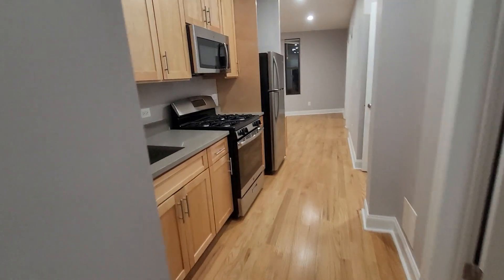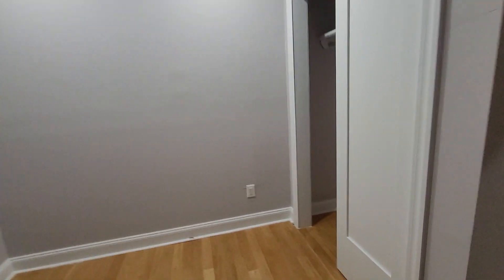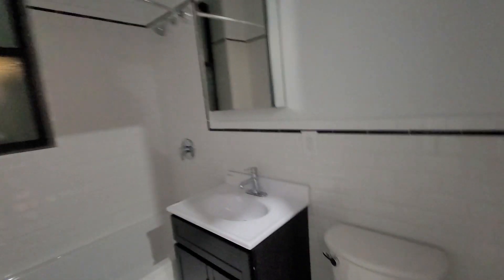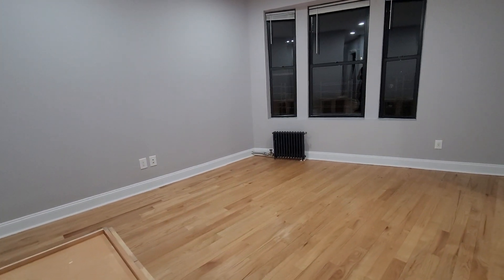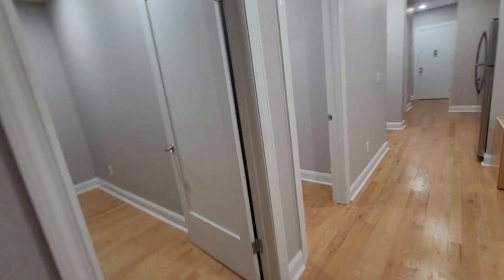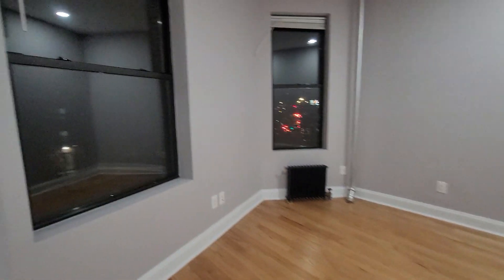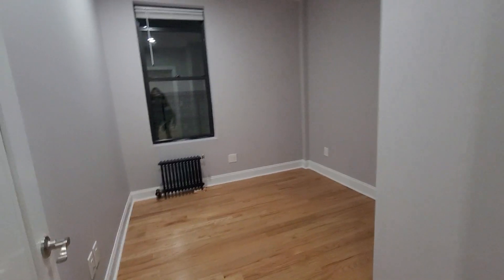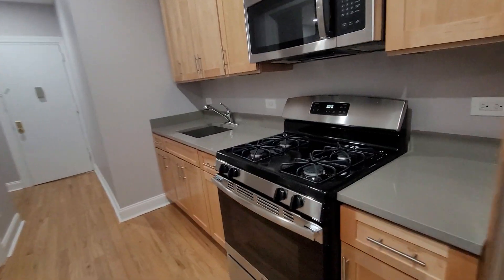1061 st nicholas apt 39